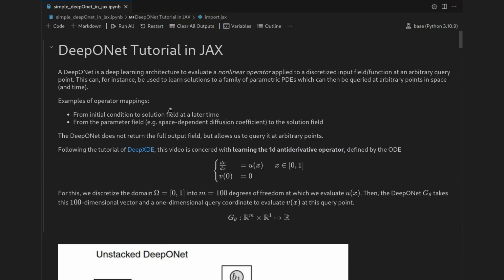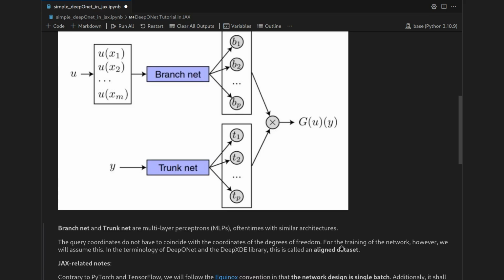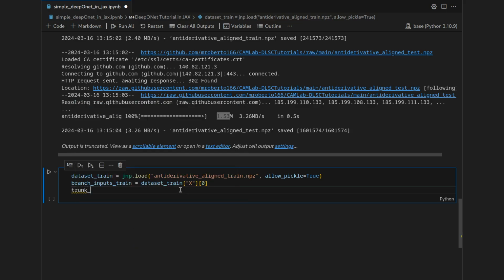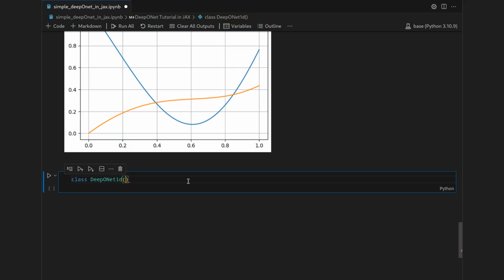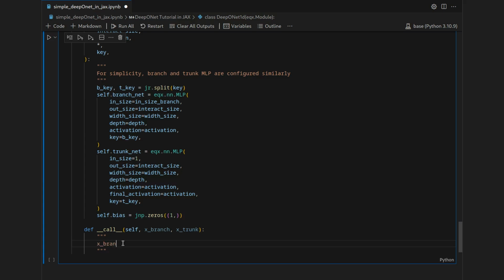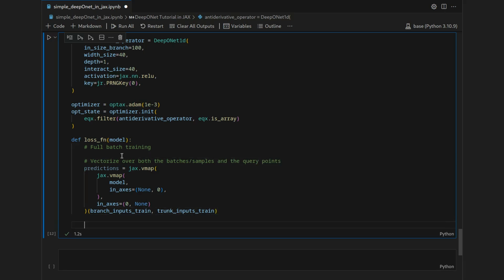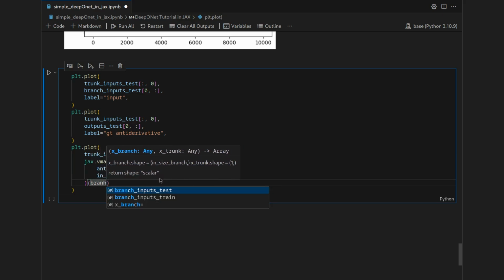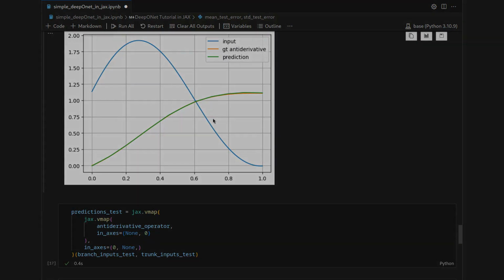DeepONet Tutorial in JAX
Neural operators are deep learning architectures that approximate nonlinear operators, for instance, to learn the solution to a parametric PDE. The DeepONet is one type in which we can query the output at arbitrary points. Here is the code

Timestamps:
00:00 Intro
01:03 What are Neural Operators?
01:58 DeepONet does not return full output field
02:31 About learning 1d antiderivative operator
04:33 Unstacked DeepONets
07:15 JAX-related notes (using vmap)
11:33 Imports
12:35 Download and inspect the dataset
21:30 Implementing DeepONet architecture
32:54 Training loop
41:20 Qualitative evaluation
45:35 Test error metric
50:40 Outro